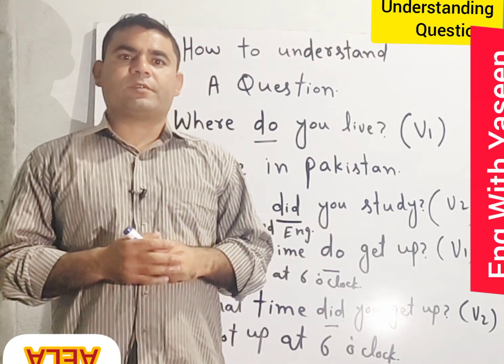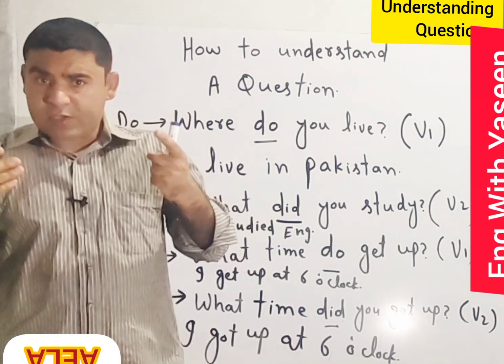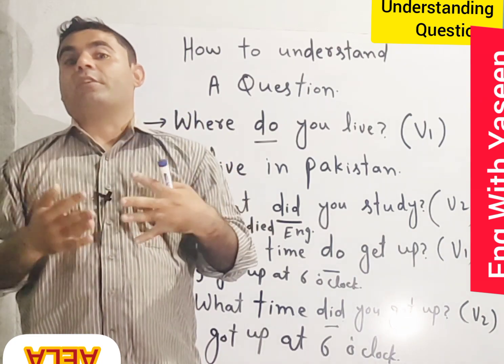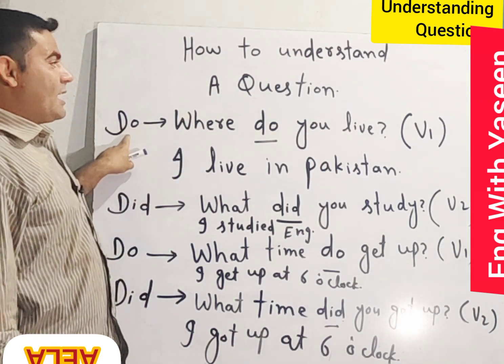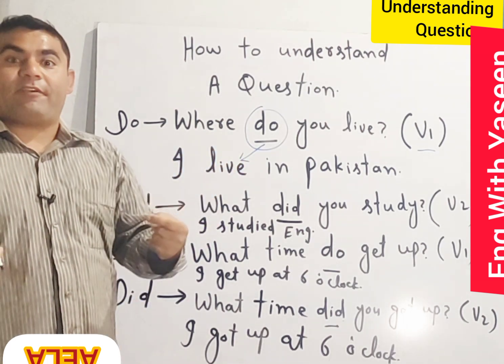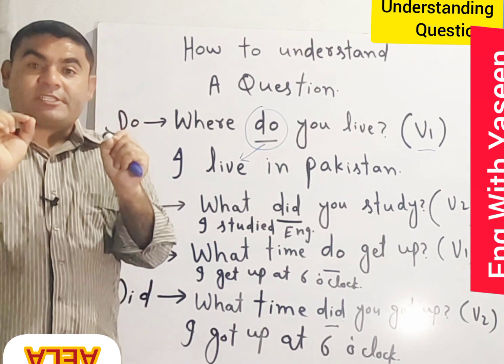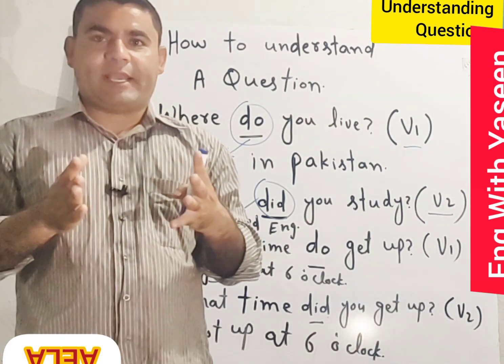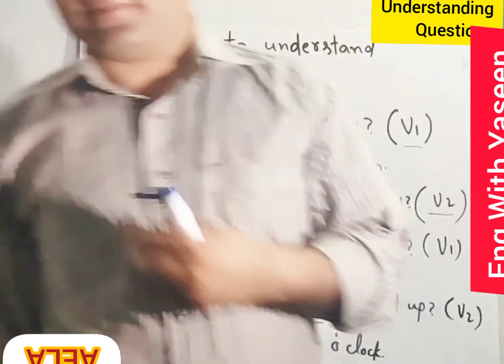Understanding A Question And Answering Accordingly In IELTS And PTE.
Welcome to the "Understanding Questions and Answering Accordingly in IELTS and PTE Tests" video from the Advanced English Language Academy! In this tutorial, we delve into essential strategies for comprehending various question types commonly encountered in the IELTS and PTE exams. Learn effective techniques to interpret questions accurately and formulate precise, exam-ready responses. Enhance your test-taking skills and boost your confidence with our expert guidance. Watch now to master the art of understanding and answering questions strategically in your English proficiency tests!
IELTSPTEEnglish proficiencyExam preparationTest-taking skillsQuestion typesStrategiesComprehensionExam readinessStudy tipsLanguage proficiencyAcademic EnglishLanguage skillsExam techniquesAnswering strategiesAdvanced EnglishLanguage academyTest strategiesExam tipsConfidence building.